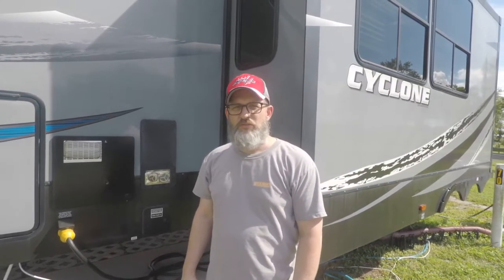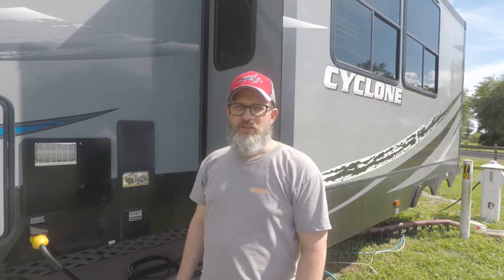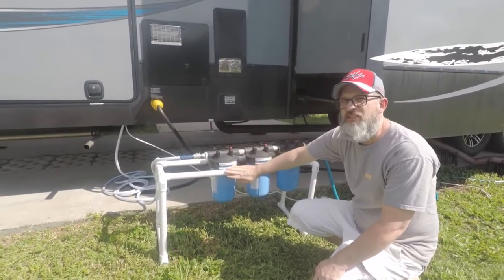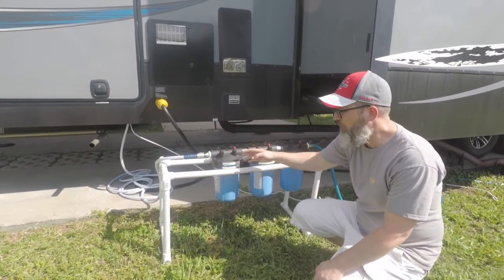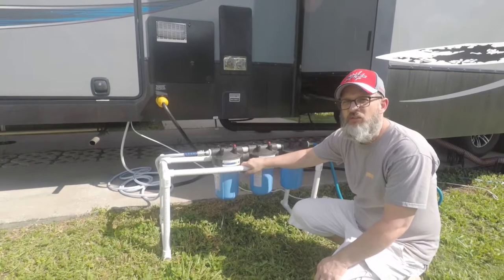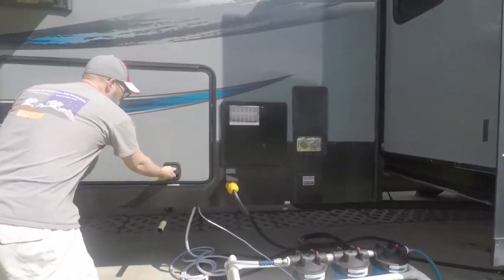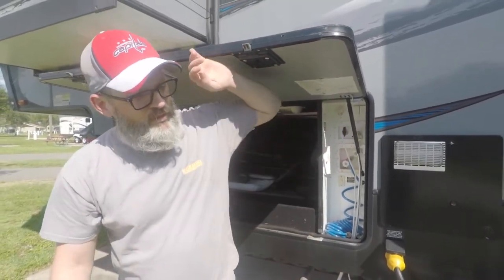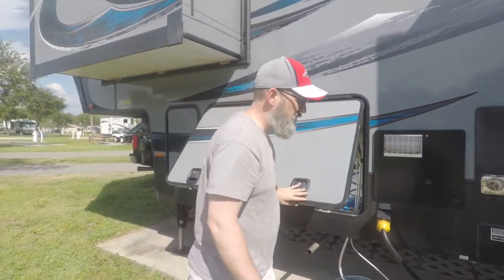Easy DIY RV Water Filtration System: Protect Your RV Water System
In this video I show how to build and install a custom RV Water Filtration System. To read more about the process and view the product list,